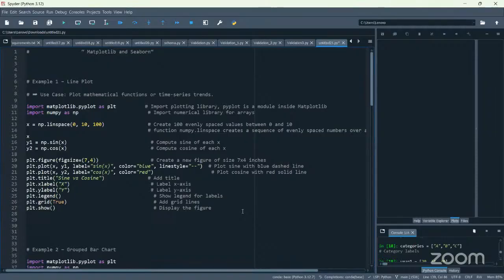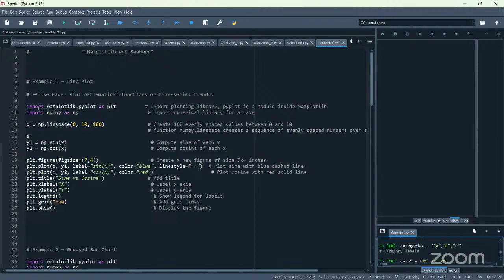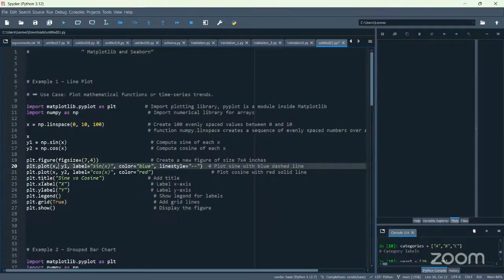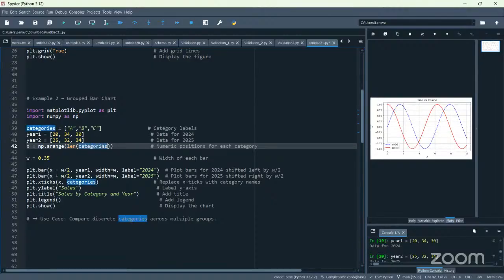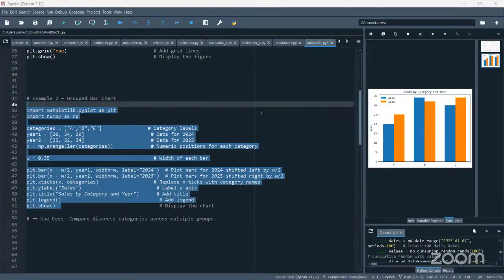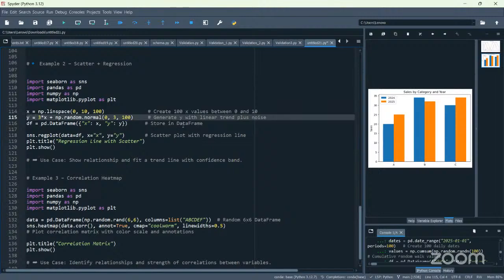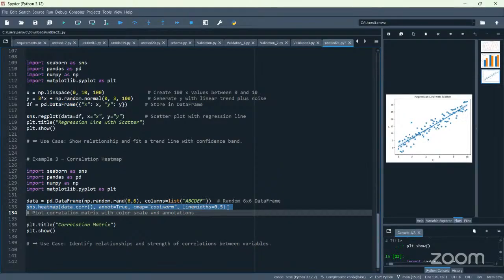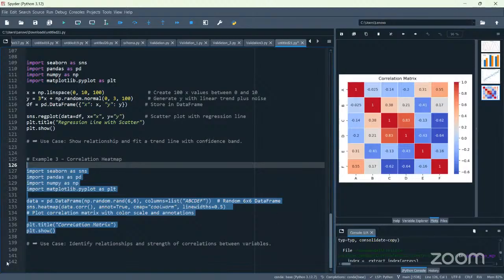Matplotlib & Seaborn | 360DigiTMG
Unlock data visualization skills with Matplotlib & Seaborn to create powerful and insightful charts with ease.